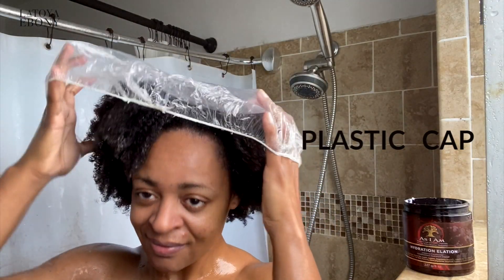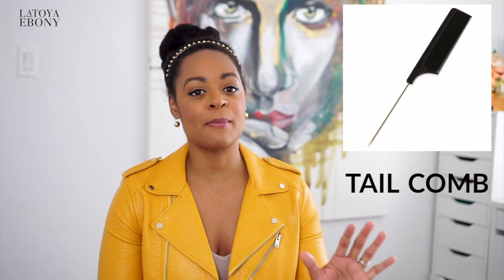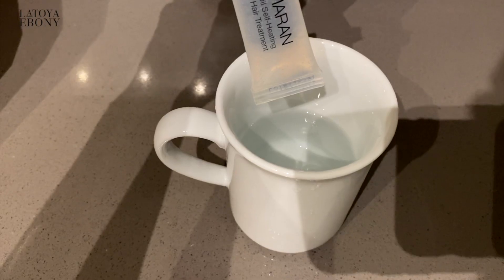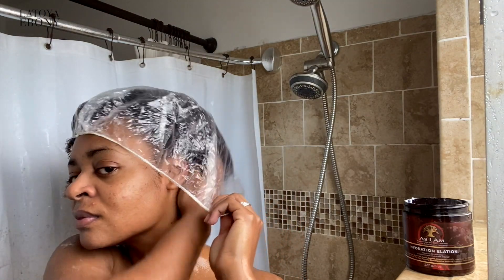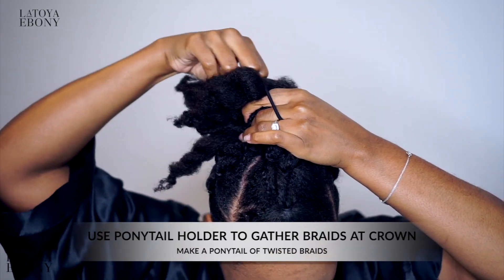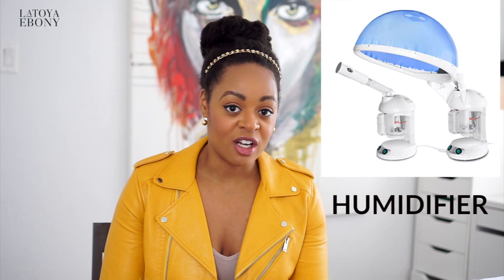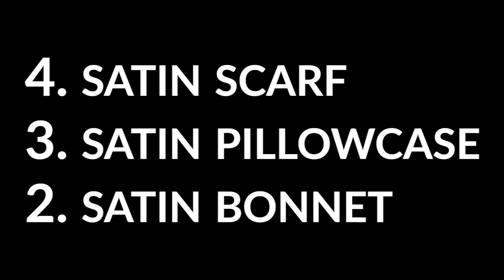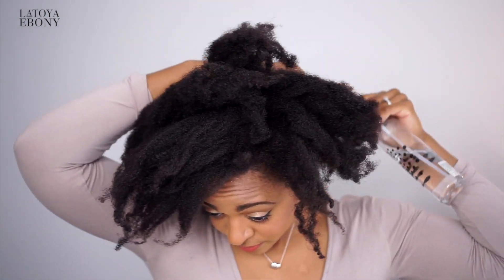15 MUST HAVE Tools Every Natural Girl Needs | Natural Hair Regimen Tools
These are 15 essential tools every natural lady should have in their hair cabinet, closet, or drawer. We're talking haircare tools, not products. These are the tools needed for the most effective haircare regimen that I personally use on a weekly and daily basis.

PRODUCTS MENTIONED:
Plastic caps
Heat caps
Wide tooth comb
Metal Rat tail comb
Microwave safe cup
Ziplock bags
Edge brush or toothbrush
Satin scarf
Satin bonnet
Satin pillowcase
Ouchless elastic bands
Old T shirt
Spray bottle
Sit under dryer
Humidifier / Steamer

How Can I Make Sure I See All Of Your Videos?
1. I always put out a new blog post when I upload videos. You can also check out the YouTube Tab, where they auto-upload.

FAQ:
As a woman with 4c hair, my channel offers fun and easy to digest natural haircare tips and hairstyling how-to videos for women with type 4 hair. I want to inspire women to confidently showcase their highly textured hair to the world. So go 'head, sis, and let that crowned melanin GLOW!

I have big chopped twice, texturized, and gone back to natural, so I get it. I'm here to help. You'll also find feminine outfit ideas for athletic body types, and fitness motivation.

I’ve been natural, texturized, and back to natural again.

-Natural Hair 1-
Transition: 8 months
Big chop: October 8, 2010
4 Years 9 months natural July 12, 2015

-Texturized Hair-
Texturized: July 12, 2015
On Natural 4b/c Hair (5 years and 6 months)

-Natural Hair 2-
Transition: 1 year 5 months
Big chop: December 20, 2016
2 Years natural December 20, 2018
3 Years 5 months of growth December 20, 2018